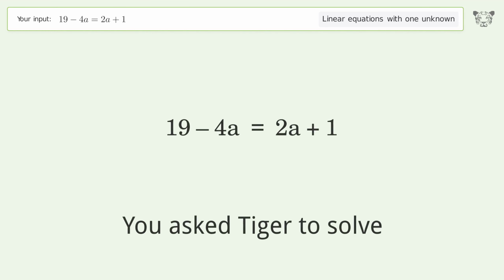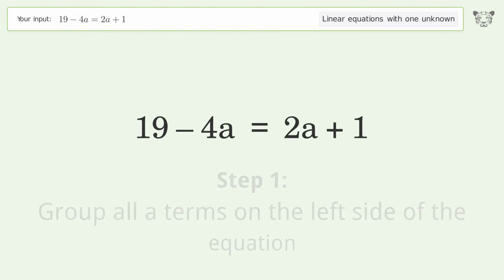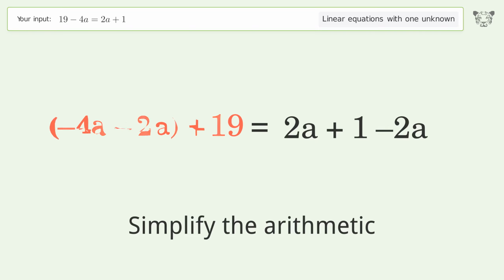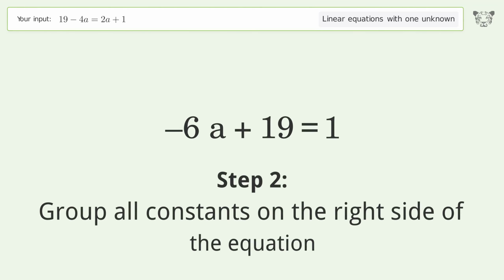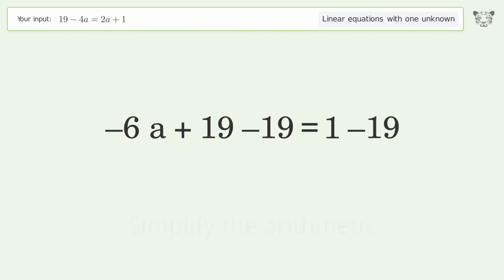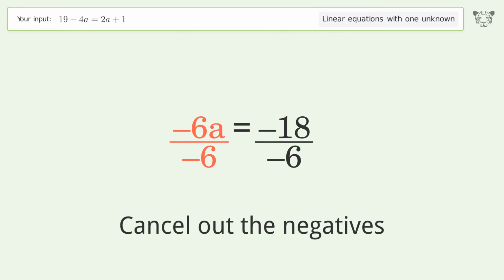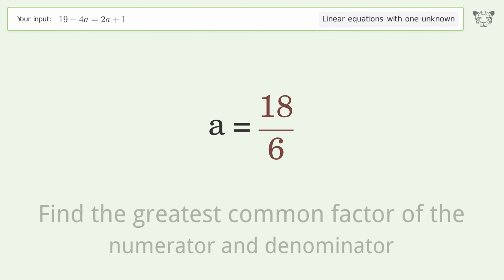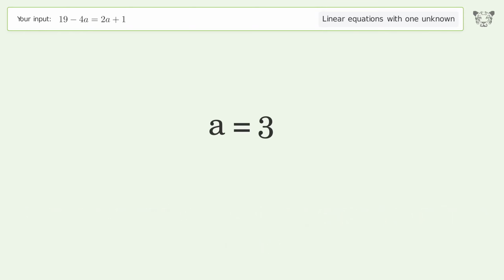Solve 19-4a=2a+1: Linear Equation Video Solution | Tiger Algebra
Struggling with 19-4a=2a+1? Watch our step-by-step video on Tiger Algebra to master this linear equation effortlessly. Also check out for more tips and tricks for dealing with linear equations with one unknown